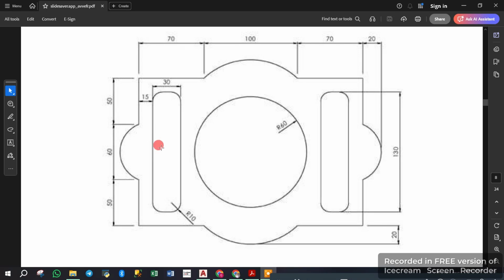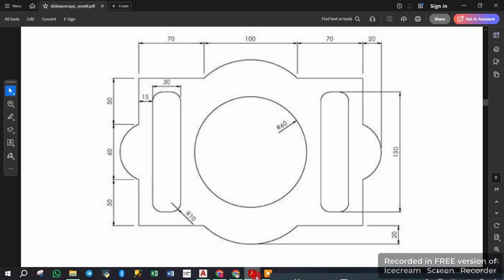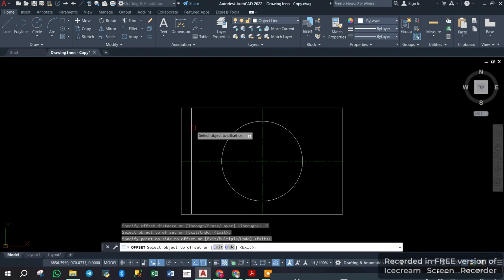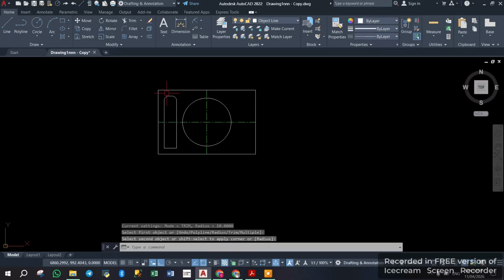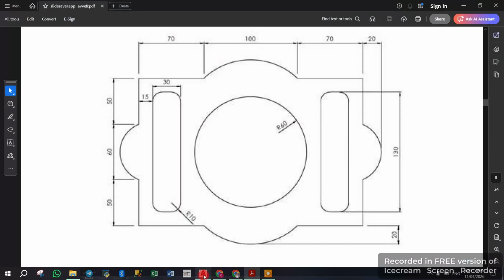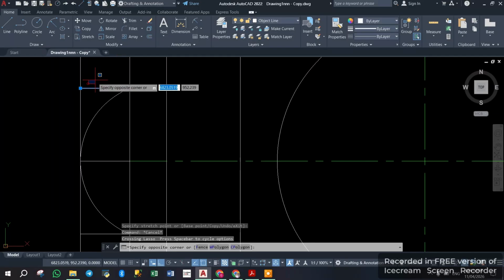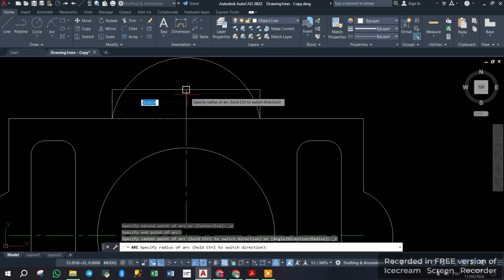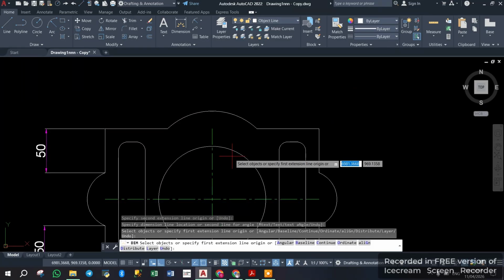CAD Practice Exercise: Technical Drawing for Engineers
Join us as we construct a machine component, focusing on precise technical drawing techniques. This engineering drawing tutorial meticulously guides you through the process of calculating dimensions and detailing an arc. We break down the step by step construction, making complex design drawing principles clear. 📐